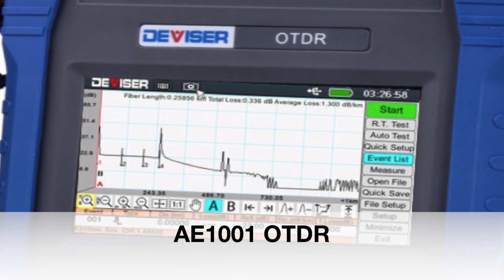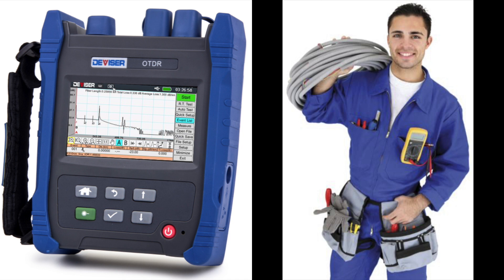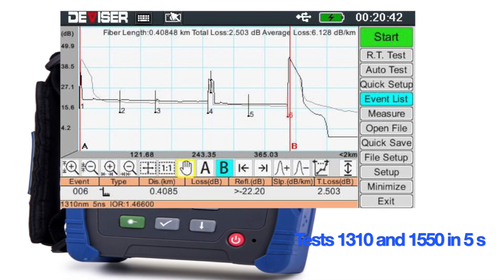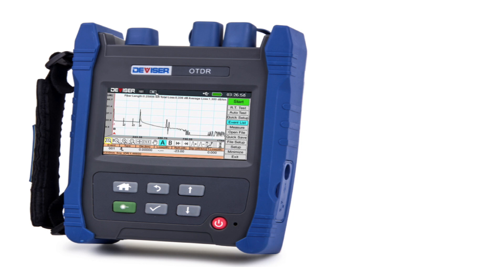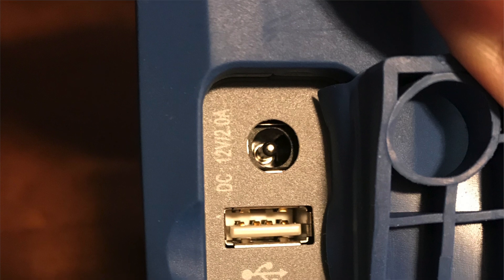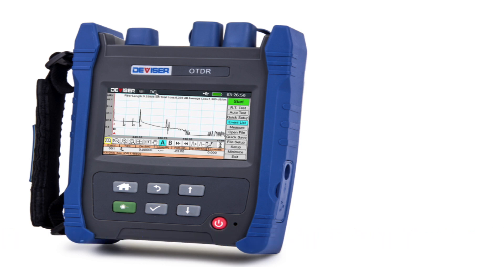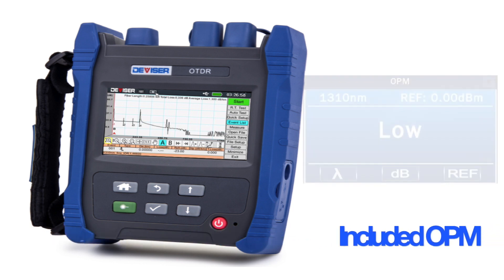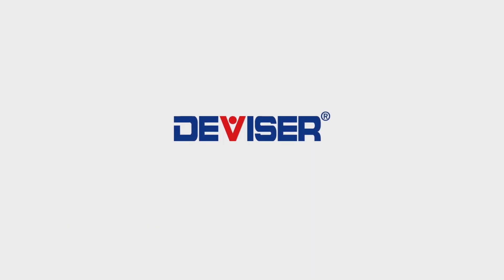AE1001 OTDR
This video is about AE1001 OTDR